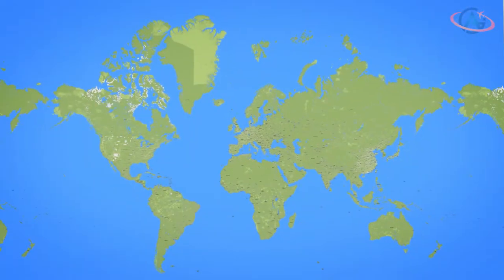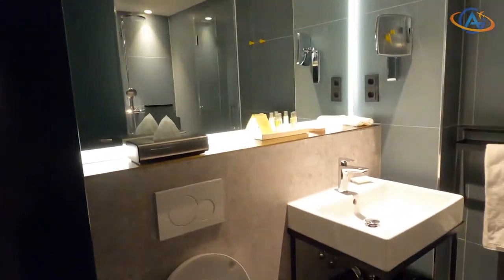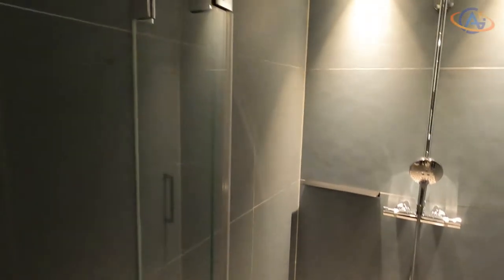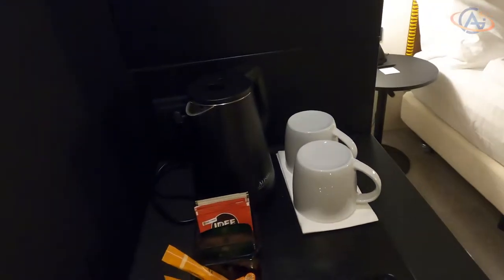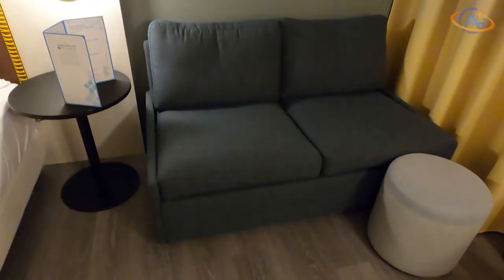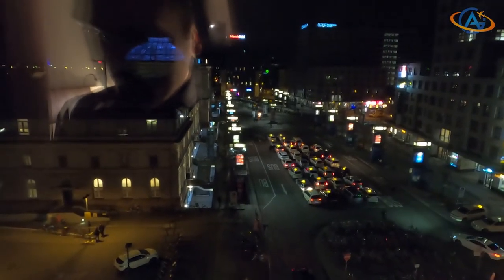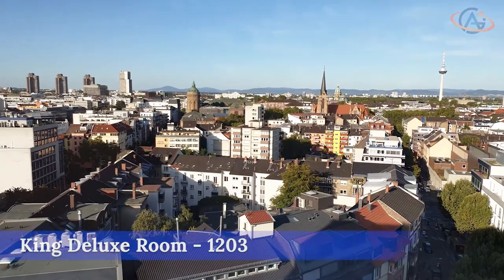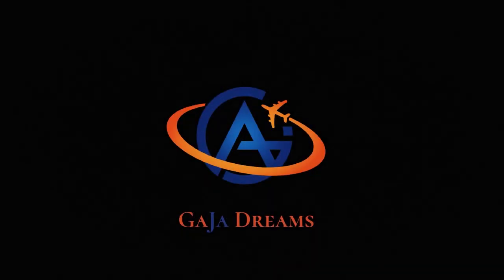Hilton Garden Inn Mannheim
A nice hotel in Mannheim. Good location, great restaurant and a real good breakfast selection - we always enjoyed going there.

Room: King Room with Sofa
Rating: 4 out of 5 Diamonds!